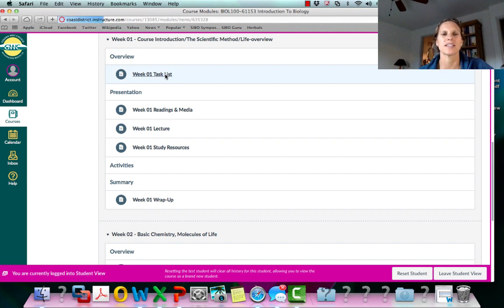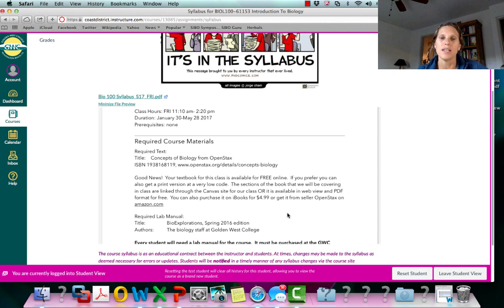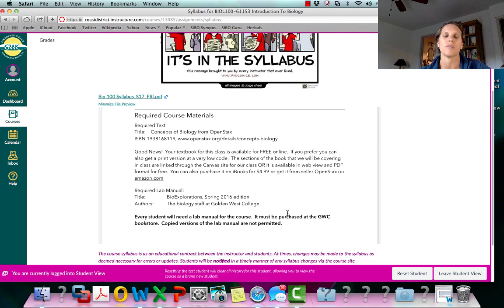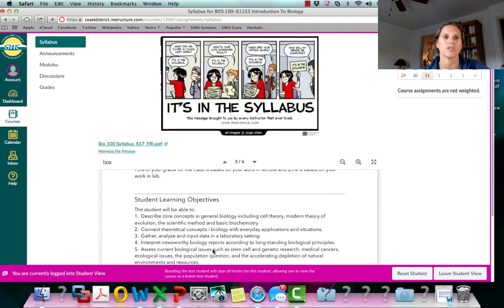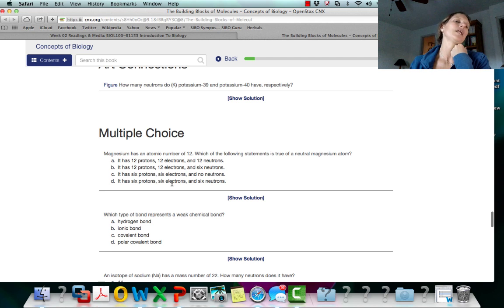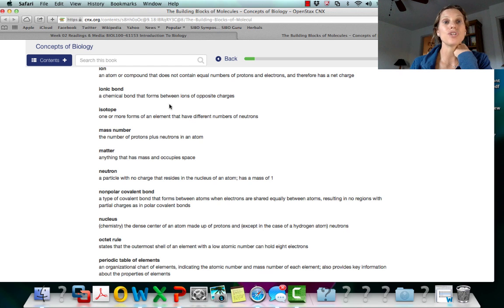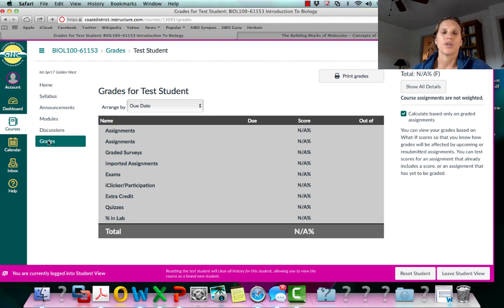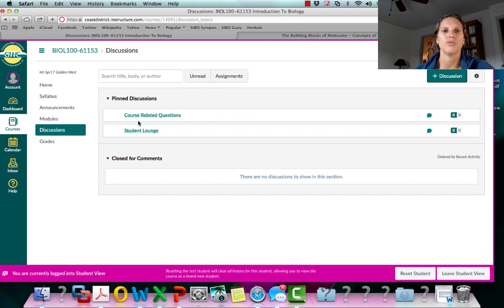Intro Canvas FRI